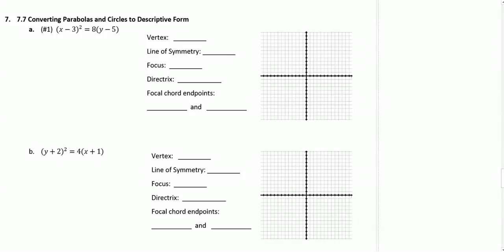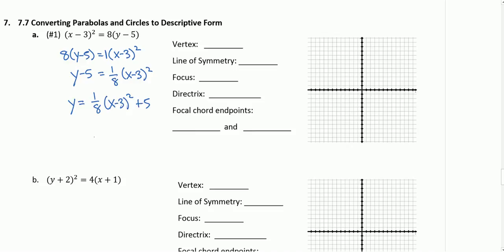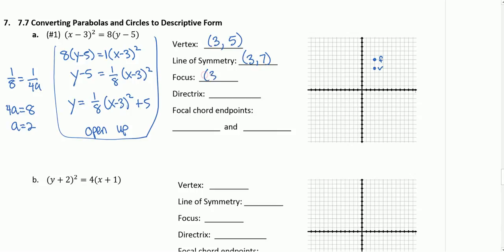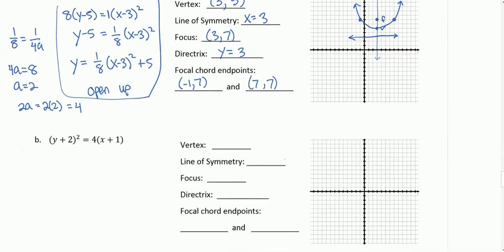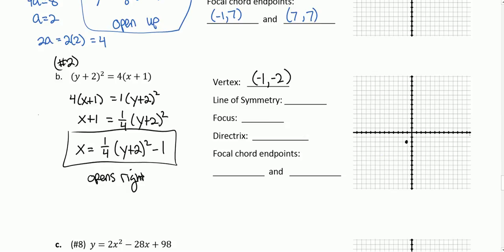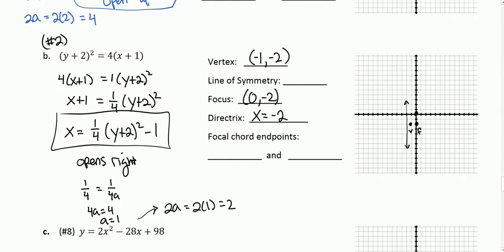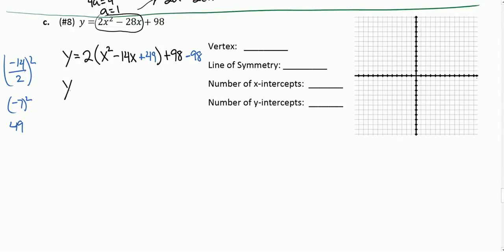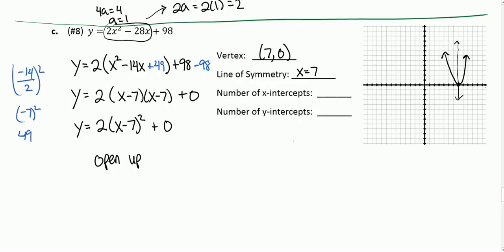M3 Homework 7.7